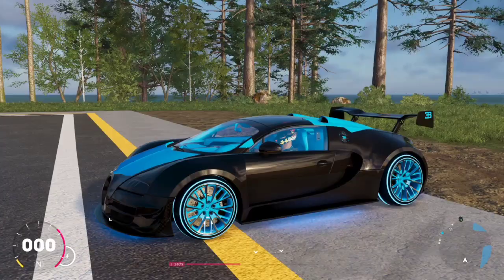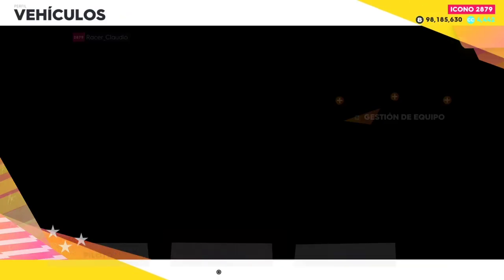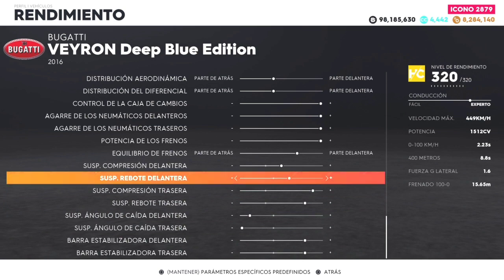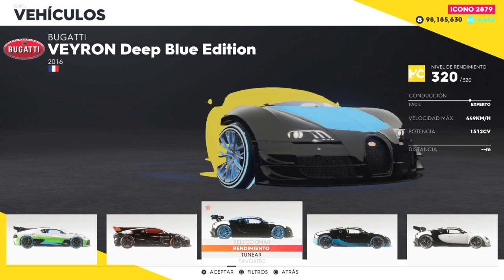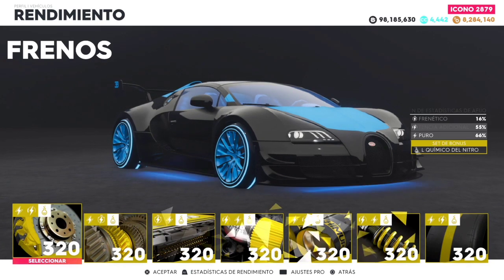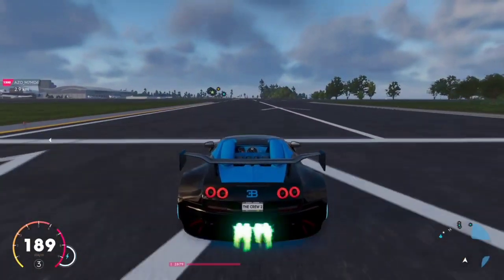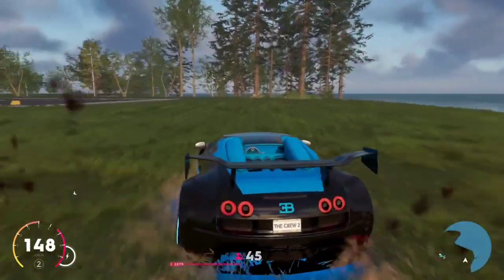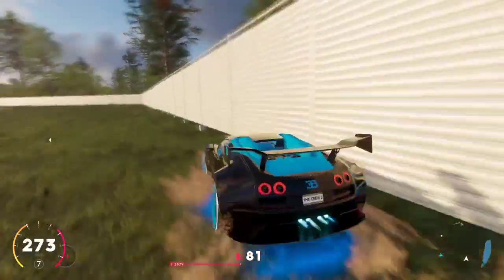The Crew 2 Bugatti Veyron Deep Blue, Ajustes PRO, Velocidad punta y recomendación de afijos